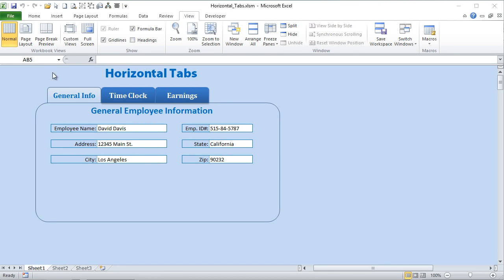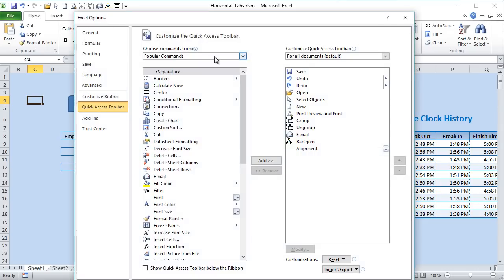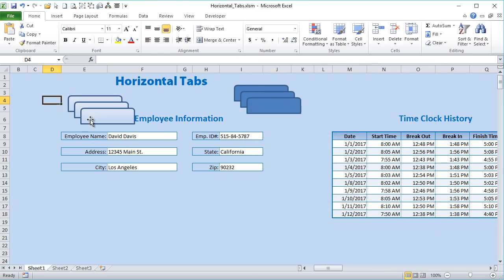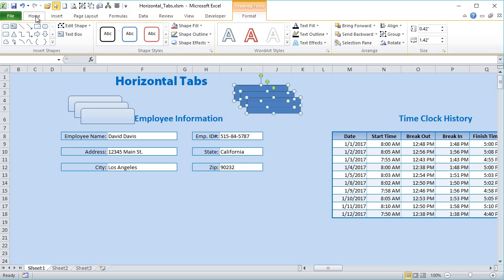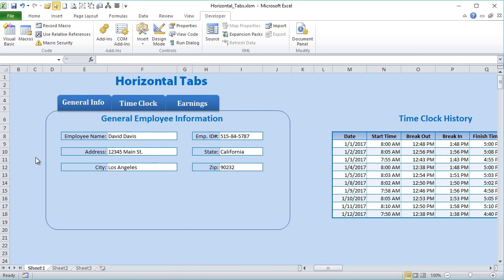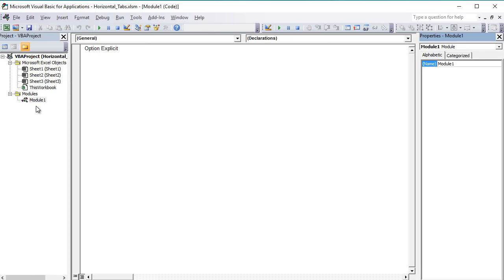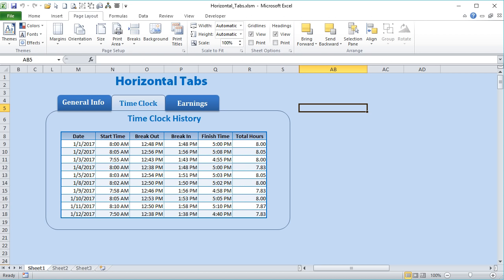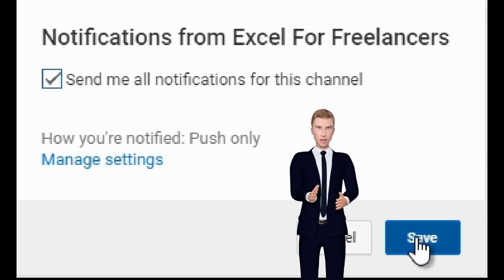Learn How To Create Tabs in Microsoft Excel In This Easy VBA Tutorial Video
In this week’s training, I will show you how to create Tabs in Excel.

TIMESTAMPS:
0:00 - Introduction
0:58 - Create Tabs
13:33 - General Tab
19:14 - Tab Time
20:13 - Tab Earn

Randy Austin